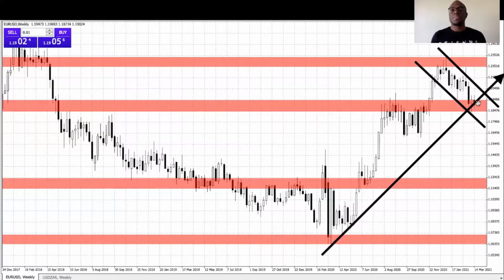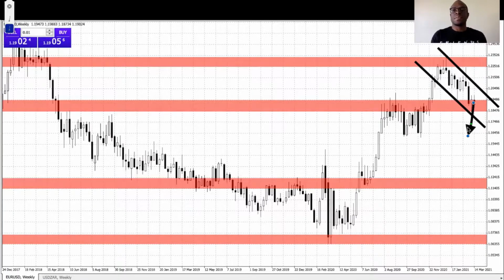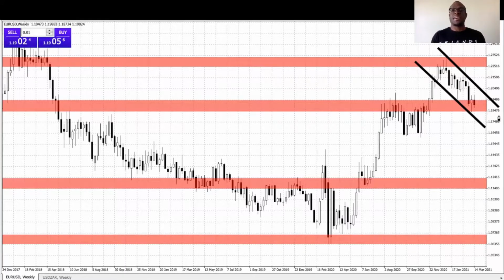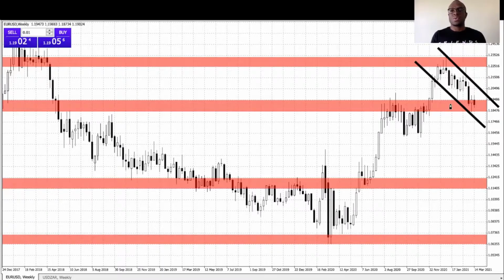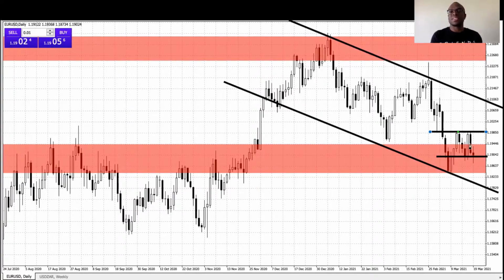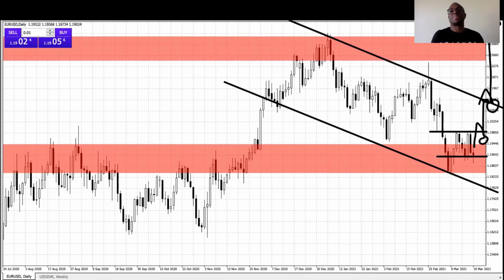FOREX - EURUSD DETAILED WEEKLY FORECAST / PREMARKET ANALYSIS FOR 22 - 26 MARCH 2021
A presentation of the preparation for the upcoming trading opportunities on the EURUSD pair in the trading week 22 - 26 March 2021 using top down technical analysis, looking at the monthly, weekly and daily charts.